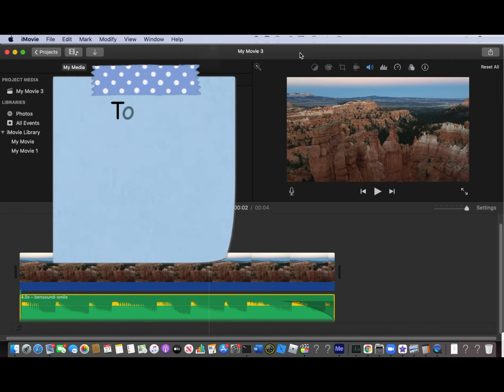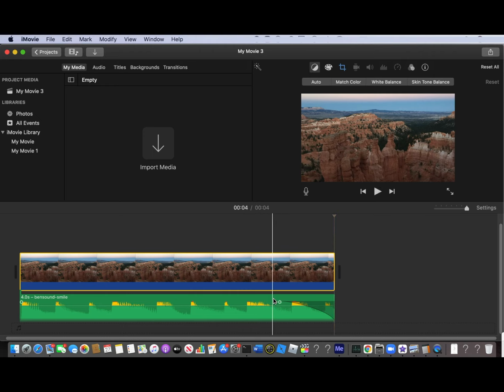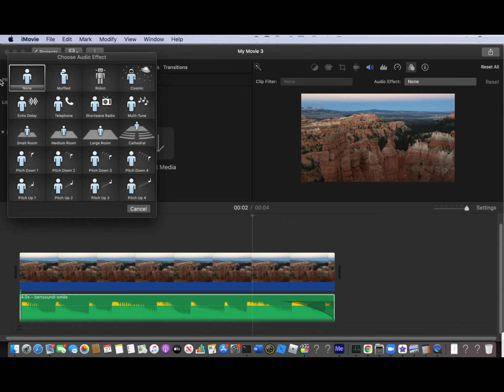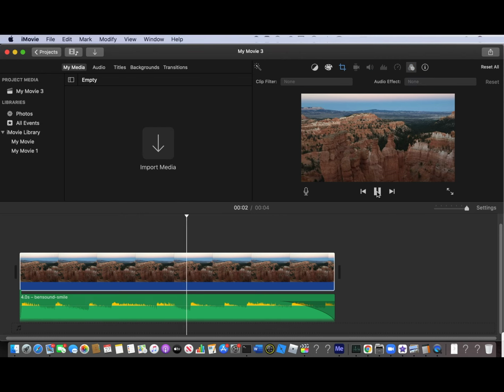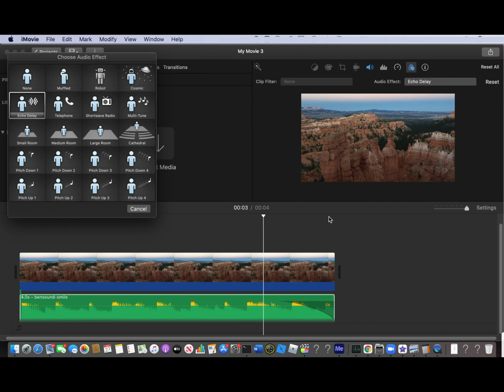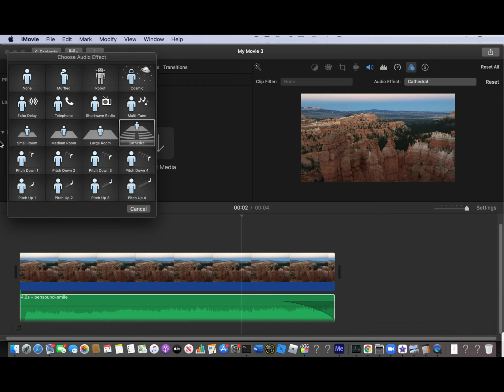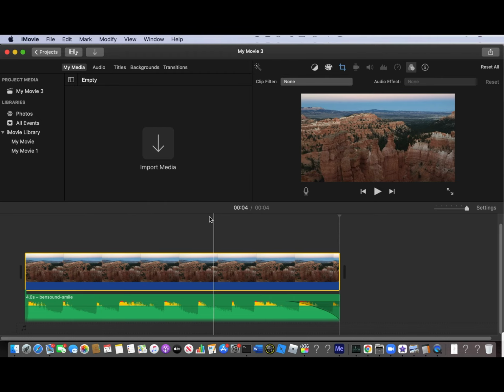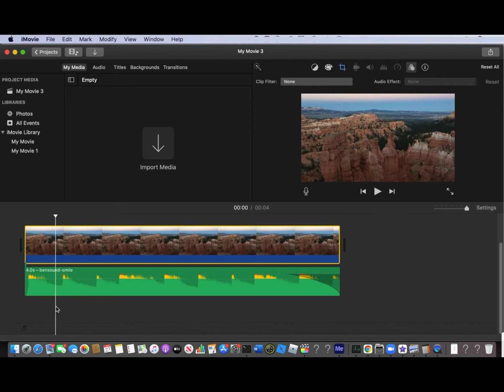BASIC AUDIO EFFECTS using iMovie | Deeki Edits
Hey everyone! This tutorial is to help teach you how to use some basic audio effects on iMovie! This video is for BEGINNERS so if you are an experienced editor, I’ll be making more advanced tutorials in the future! 😃

Here's the link to the music I'll be using (any video/picture will work):

In this tutorial I cover:
- How to add an effect to your audio
- How each of the effects sound
- A quick iMovie audio effect hack/workaround

-Deeki

PREVIOUS VIDEO: BASIC VIDEO EFFECTS With Final Cut Pro
NEXT VIDEO: BASIC AUDIO EFFECTS With Final Cut Pro